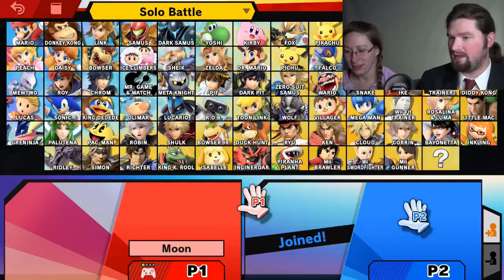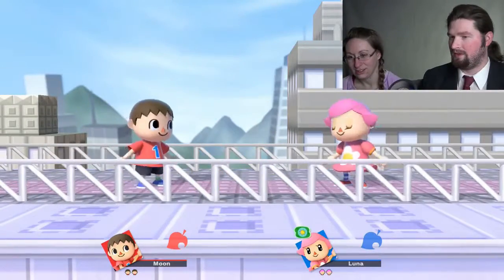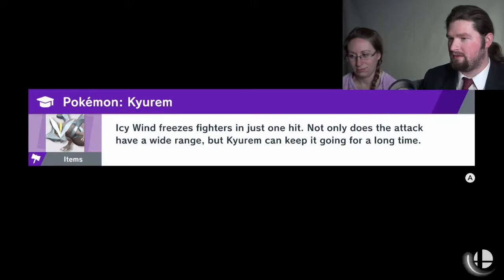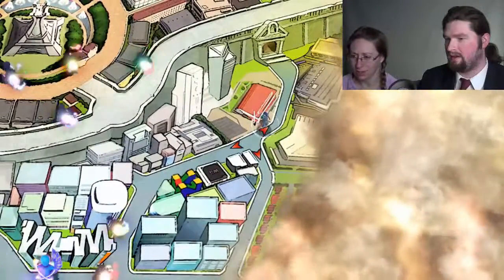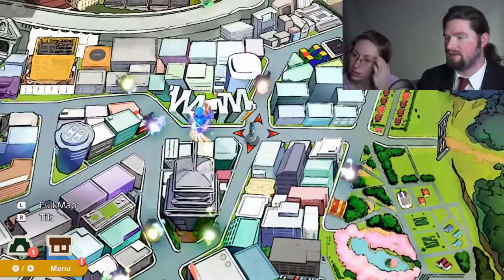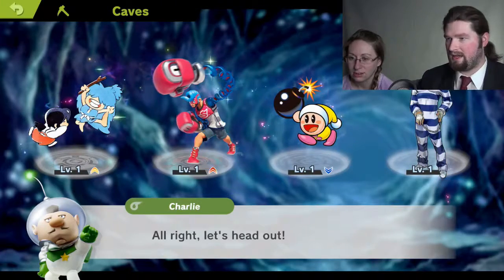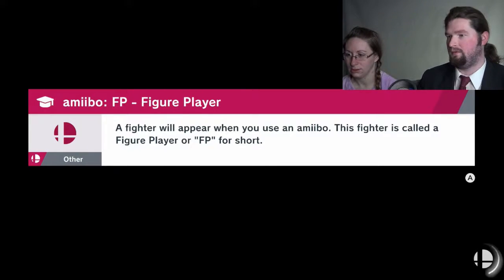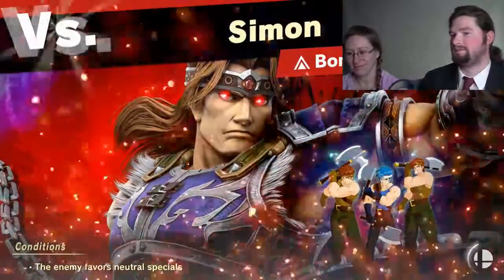TREE OF DEATH - Super Smash Bros. Ultimate #18